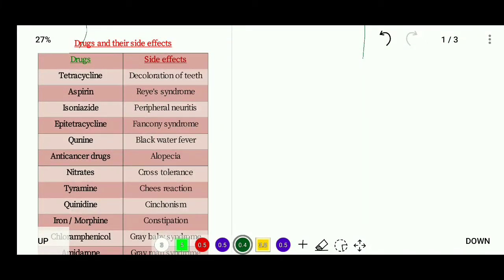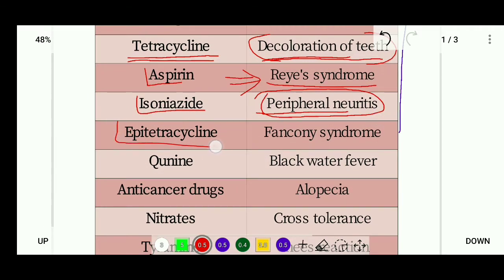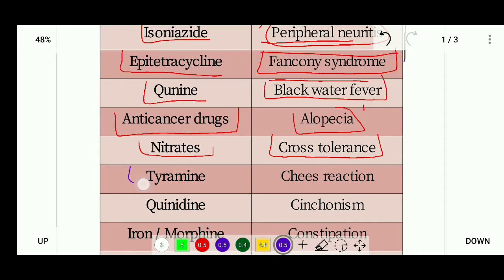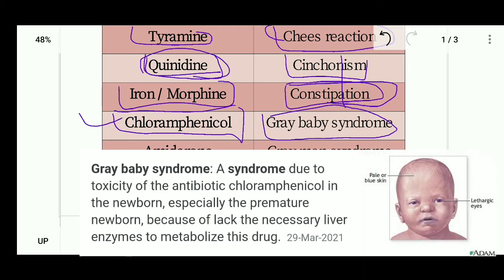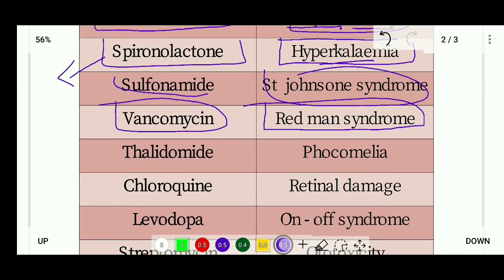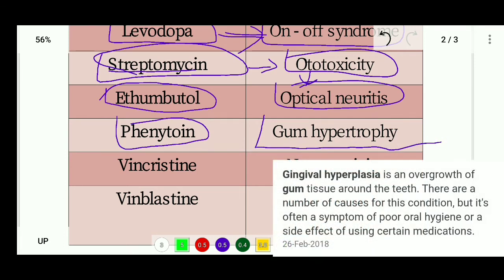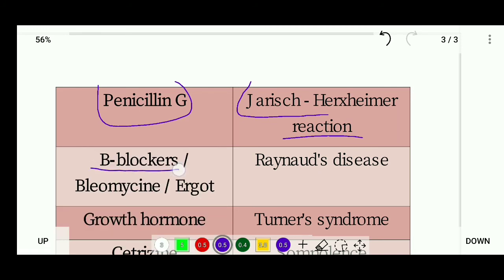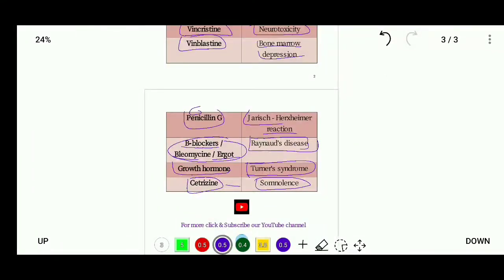Drugs and their side effects | side effects of drugs | drugs and syndrome | NIPER, GPAT 2023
A side effect is an undesirable physical symptom caused by taking a drug or undergoing medical treatment or therapy. Side effects can range from relatively minor symptoms—such as drowsiness or an upset stomach—to serious effects such as liver damage, and sometimes even life-threatening or potentially fatal effects
important for gpat 2023
In this video we are discussing about drugs and their side effects

For more important information, questions and books of gpat,